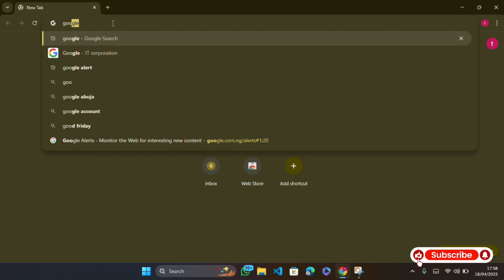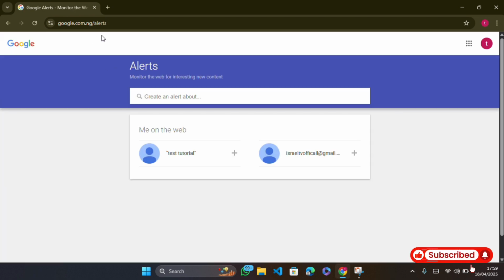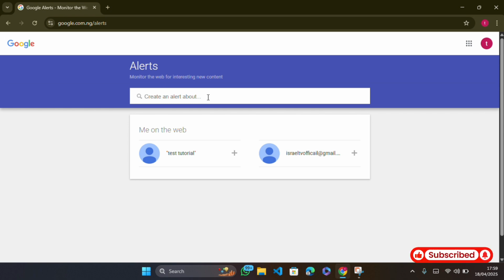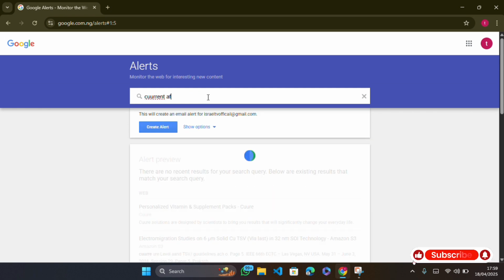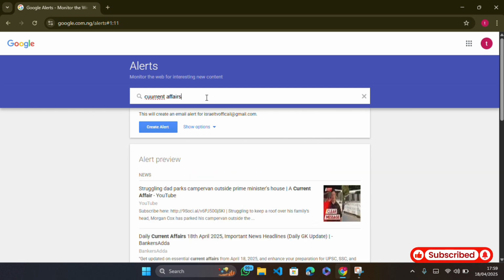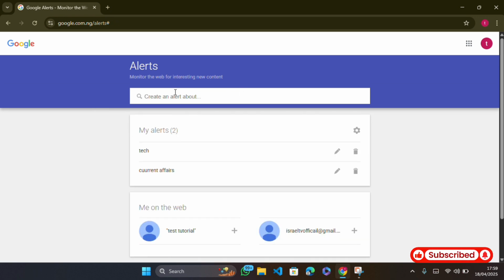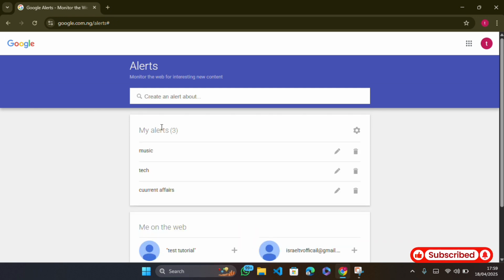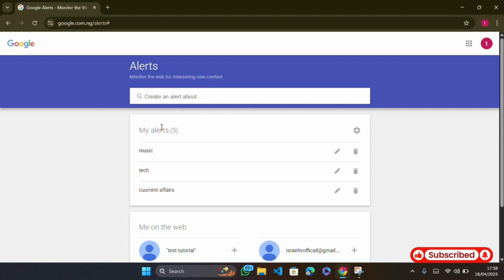Get the latest Info Instantly with Google Alerts (Free & Easy Tool)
Want to stay updated on any topic without checking constantly? In this video, I’ll show you how to use Google Alerts — a free and powerful tool that automatically sends you the latest updates on anything you care about!

Whether you're tracking news, your name, trends, or school updates — this trick will save you time and keep you informed.

🔔 Learn how to:

Set up Google Alerts step by step

Get real-time updates via email

Use filters for better results